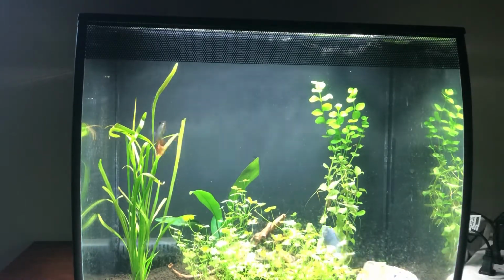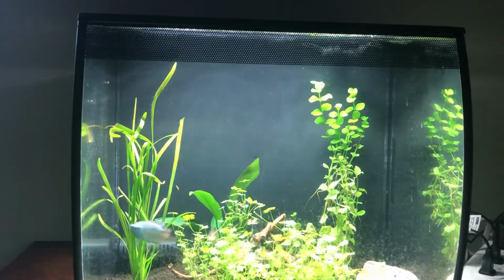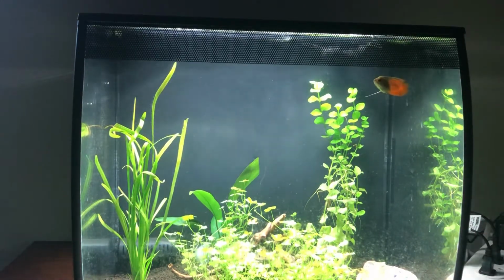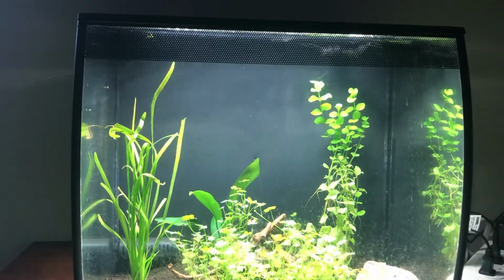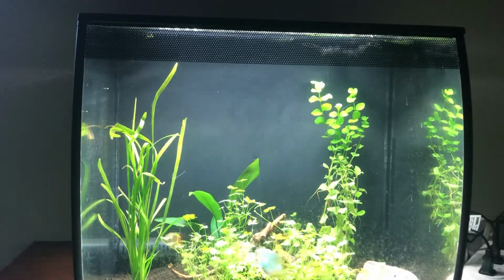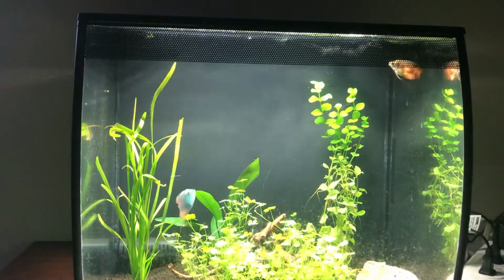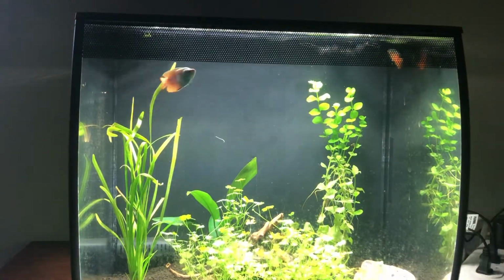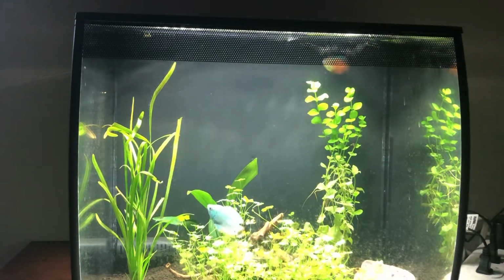Week 1 update and feeding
I share an update after the first week of having my dwarf Gouramis as well as an update on the aquarium itself. I also include the morning feeding. Enjoy!